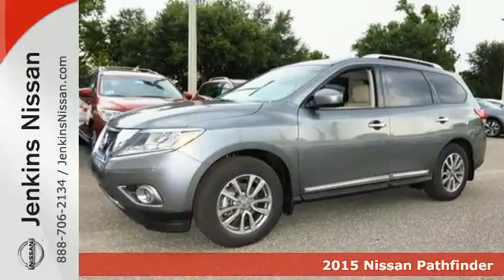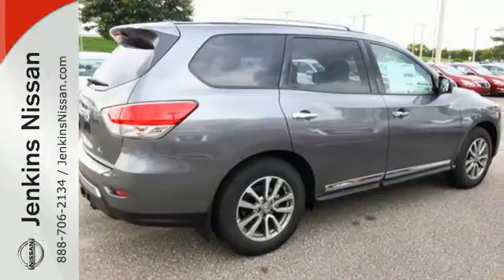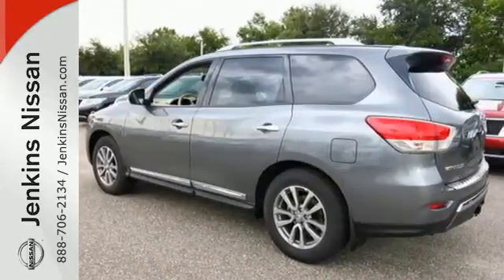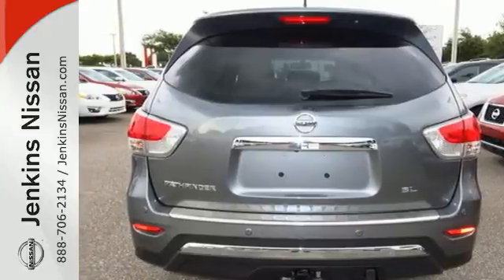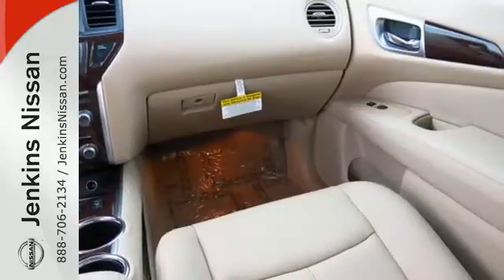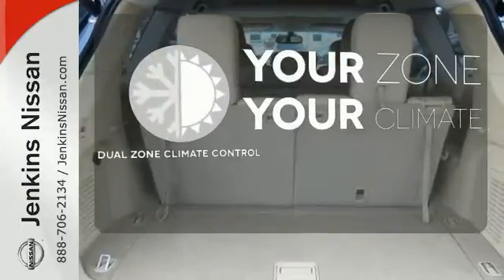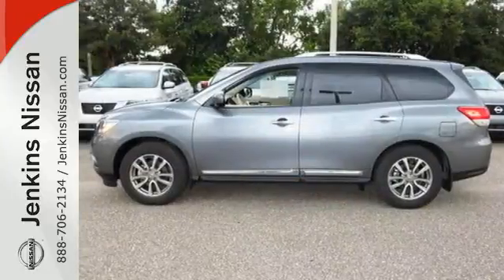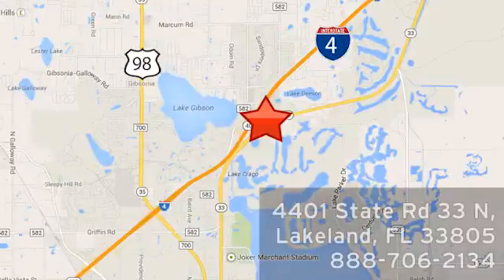2015 Nissan Pathfinder Lakeland FL Tampa, FL 15P366 - SOLD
Year: 2015
Make: Nissan
Model: Pathfinder
Trim: 2WD 4dr SL
Engine: 3.5 L V6 Cyl.
Color: GRAY
Stock #: 15P366
VIN: 5N1AR2MN2FC684208

Address:
401 State Rd 33 N